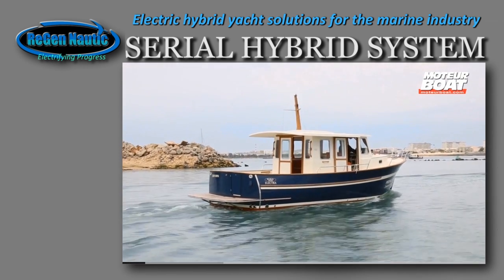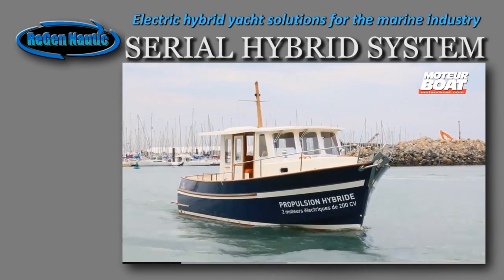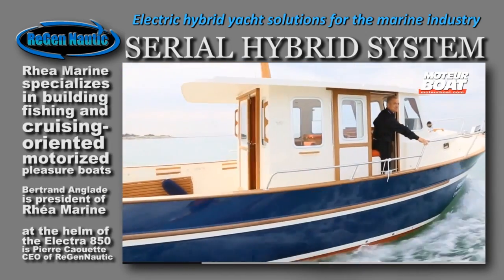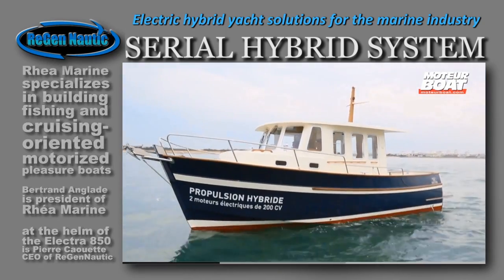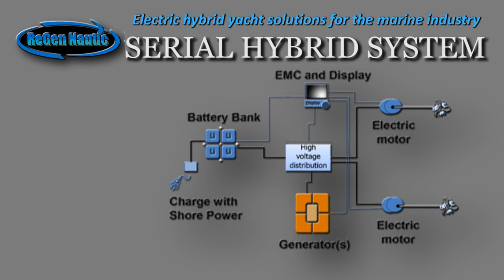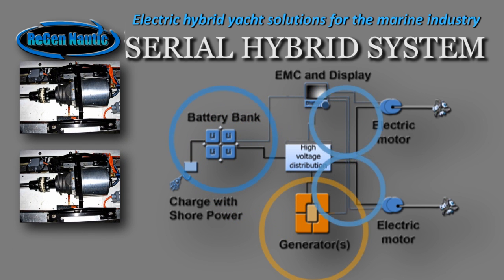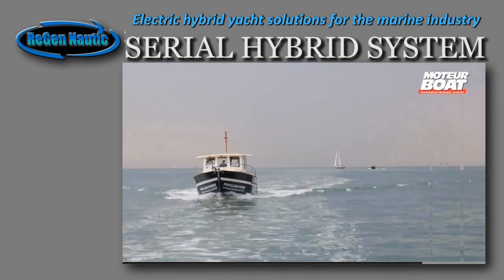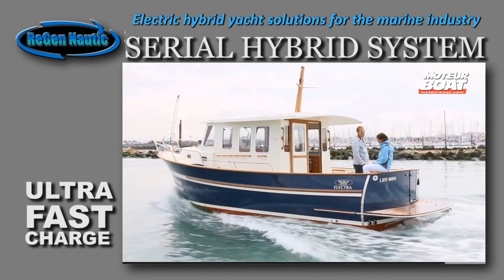The Incredible Electra 850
A video of a hybrid boat using technology that is shown at the Oct 2012 Fort Lauderdale Boat Show Oct 25-29 - More details